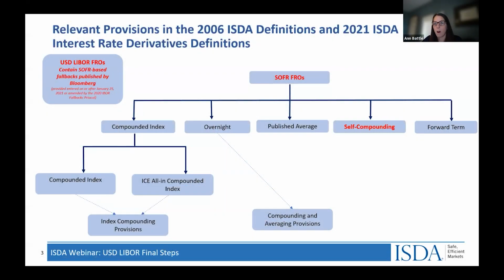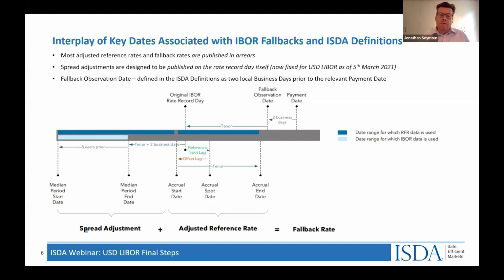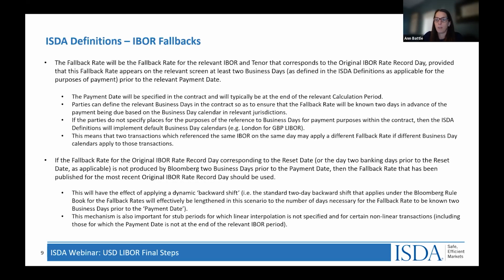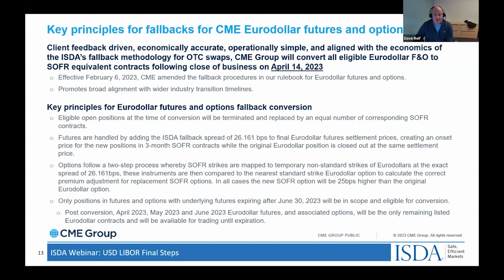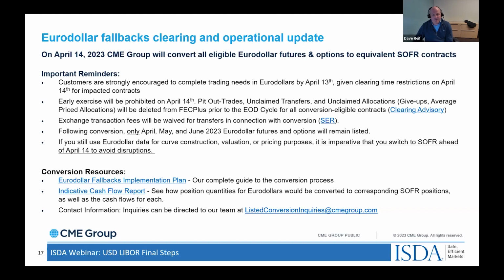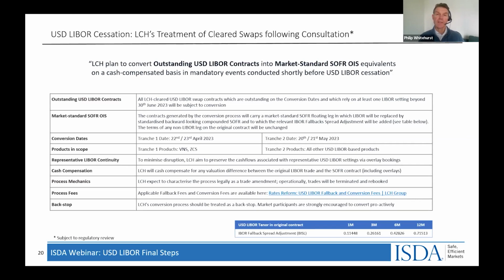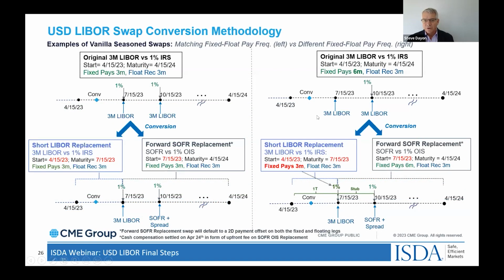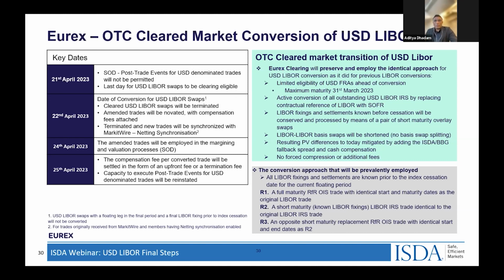ISDA Webinar: USD LIBOR Final Steps 2023